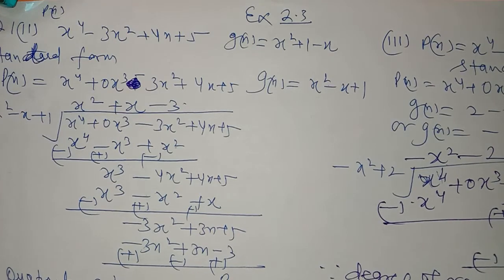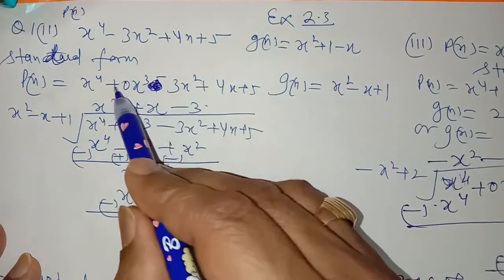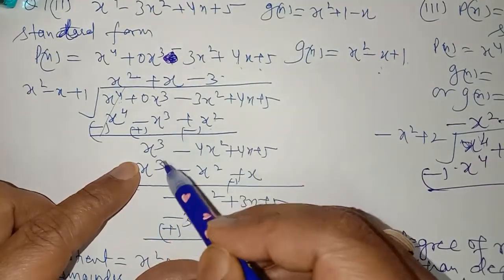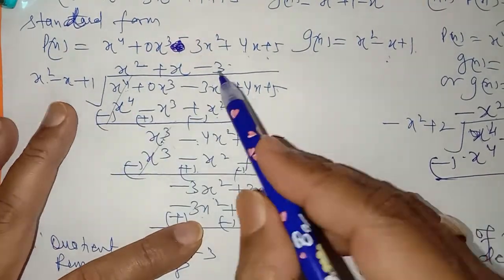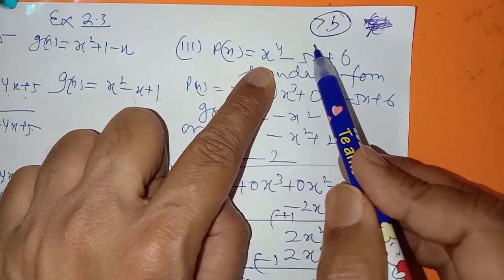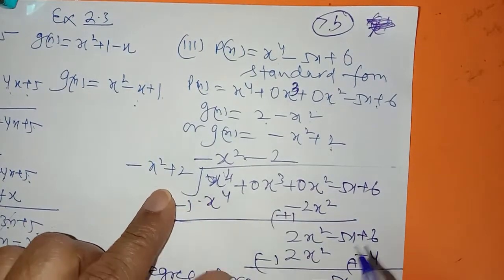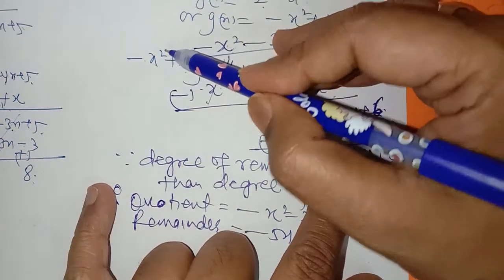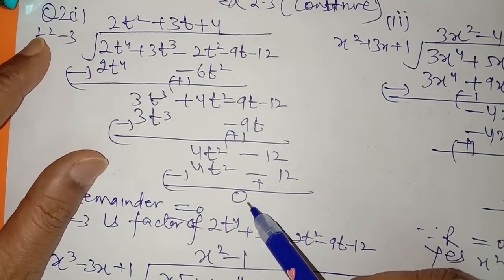X_sharadgupta_maths(polynomials 3)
Maths by sharad Gupta